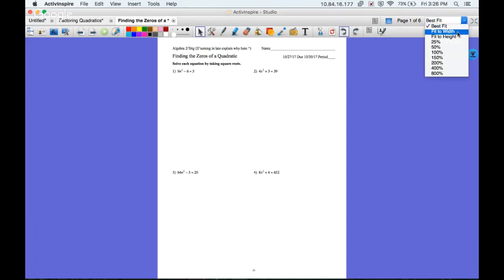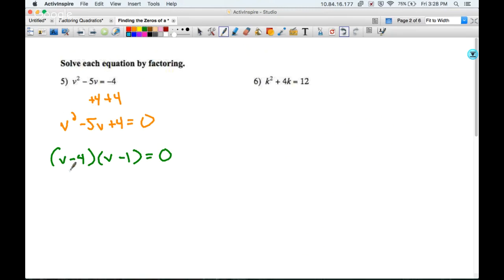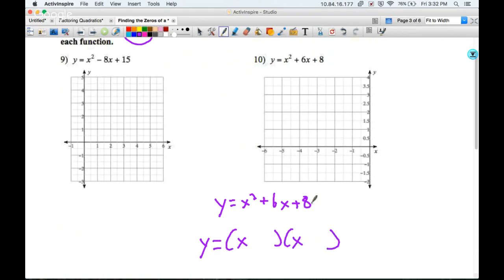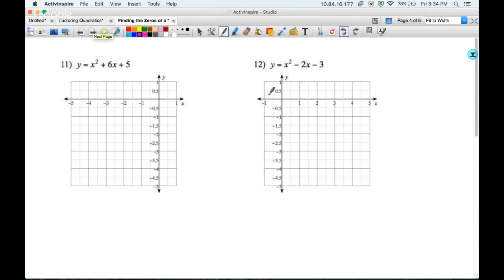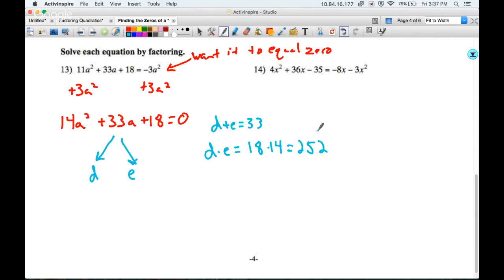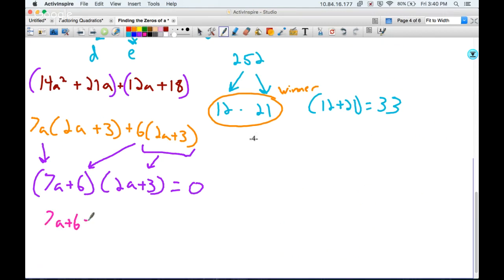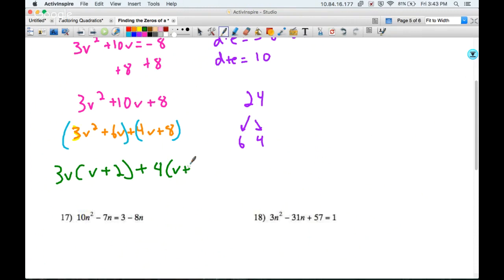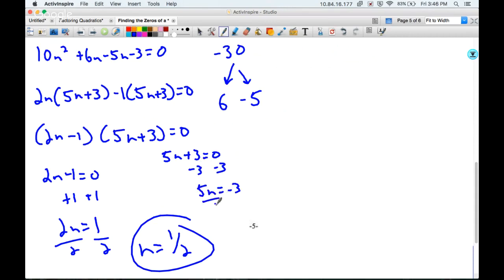Finding the Zeros KEY